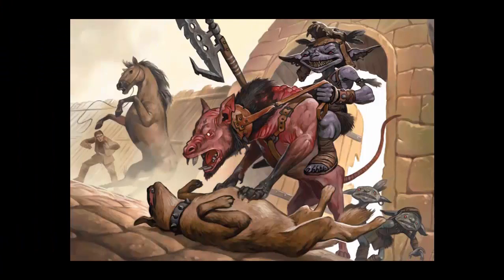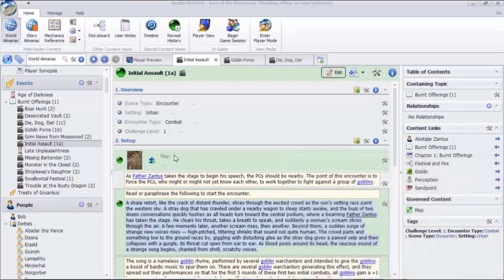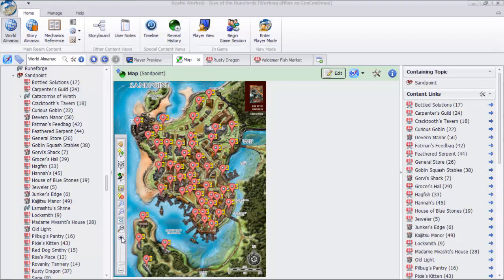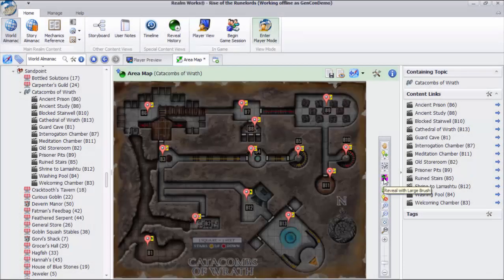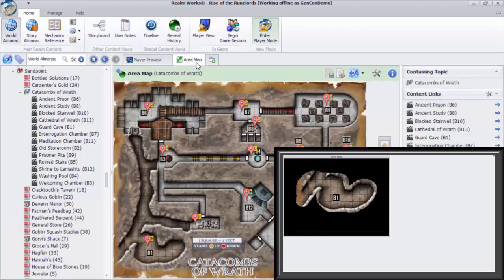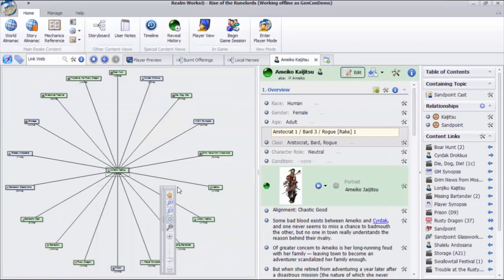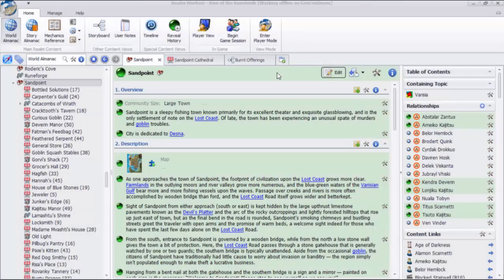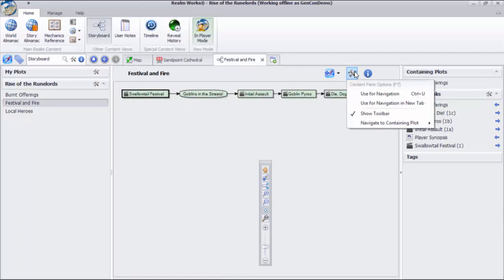Realm Works Spotlight Series: Immersing Your Players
Welcome to the fifth episode in our Realm Works Spotlight Series! To read this installment, head over to our